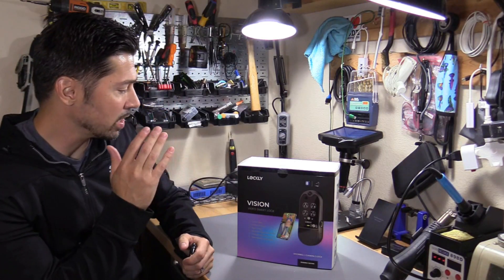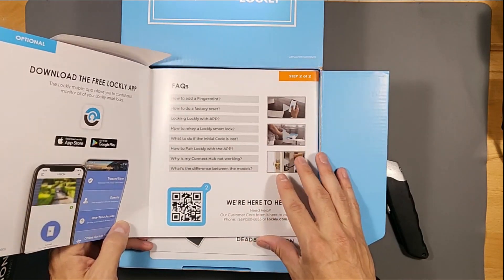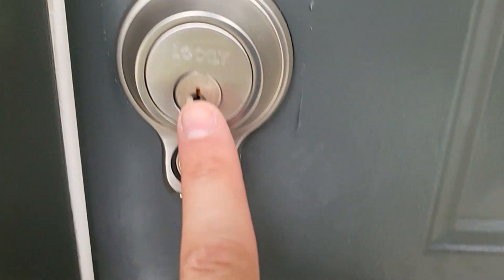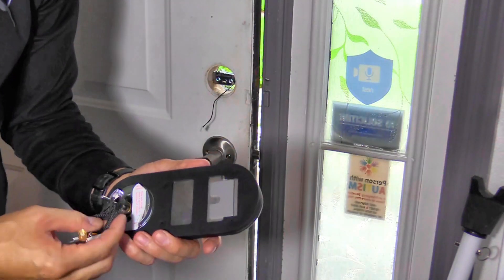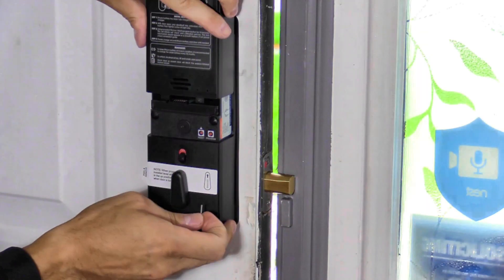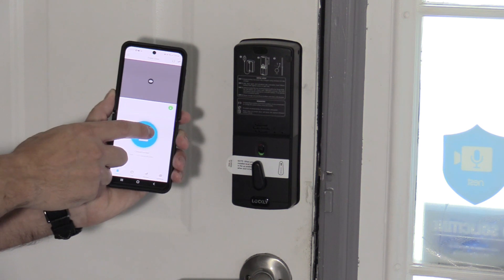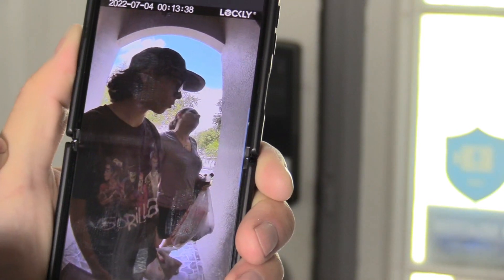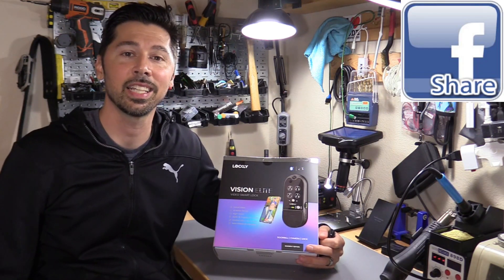VIDEO DOORBELL SMART LOCK, Lockly Vision Elite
Unboxing install and Review on Solar charging video doorbell security camera smart lock. Lockly Vision Elite deadbolt version has wifi Bluetooth solar charging to recharge battery, fingerprint scanner, pin genie, and HD camera. see here for more specs

-Some of these products I order myself and some I receive for free to produce a How-to guides or/and reviews but I'm not paid for positive tech reviews.